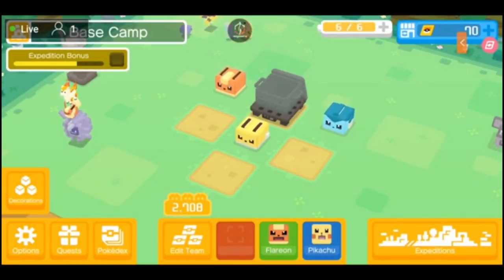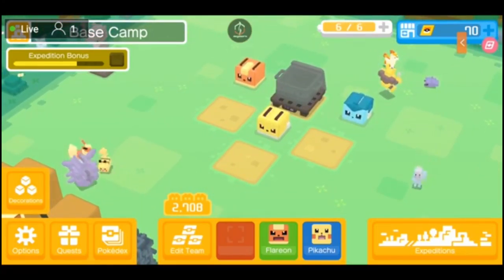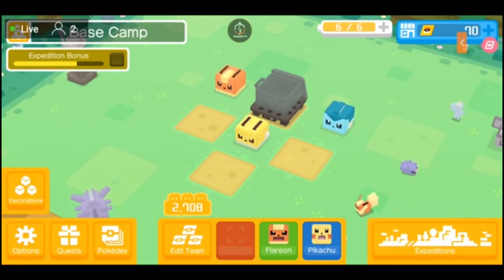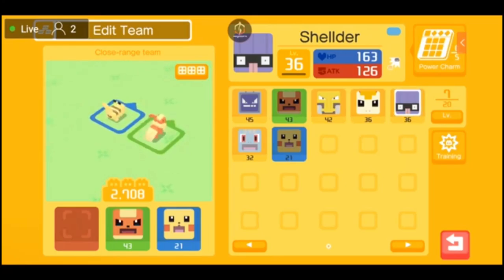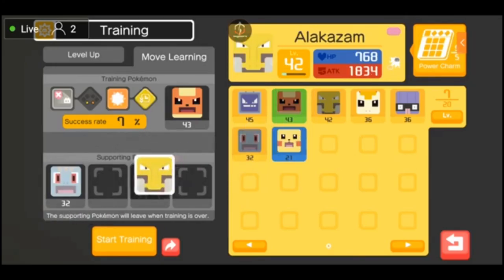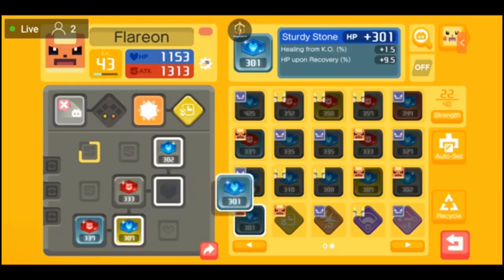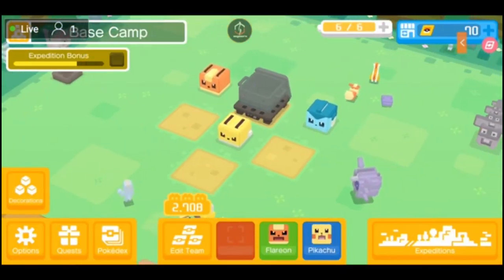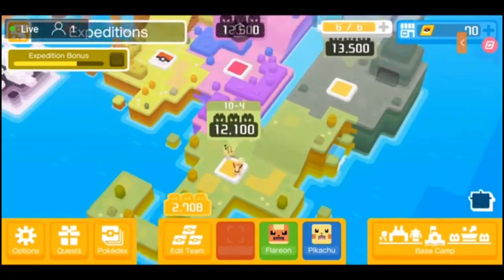USER INTERFACE GUIDE | POKEMON QUEST 🎮🎮🎮